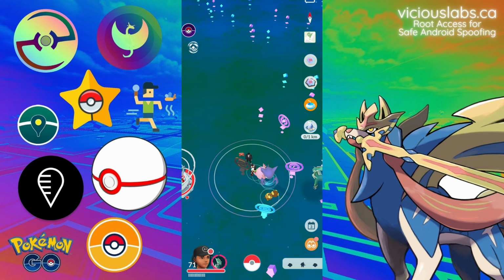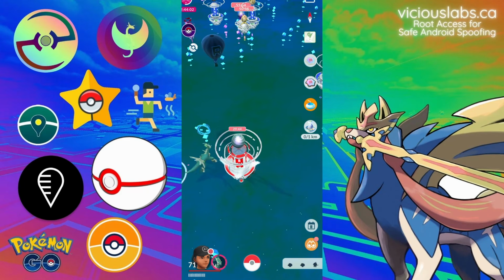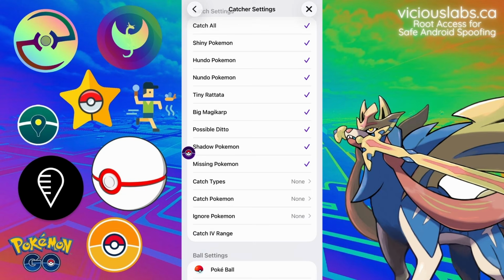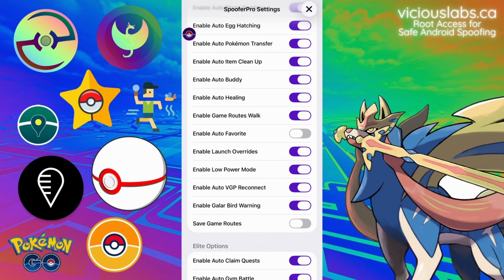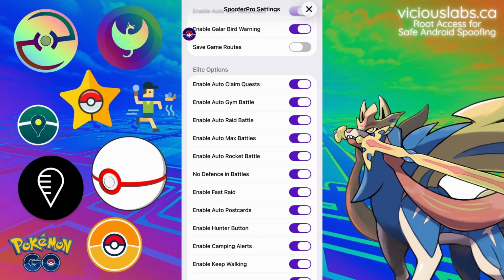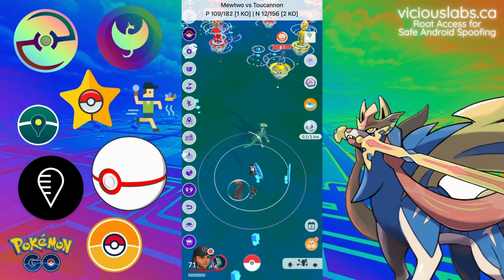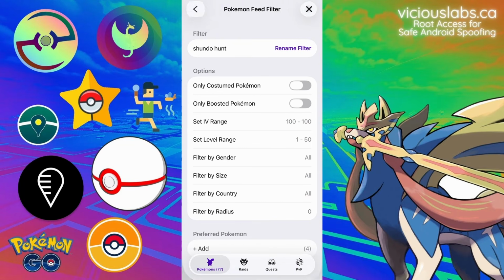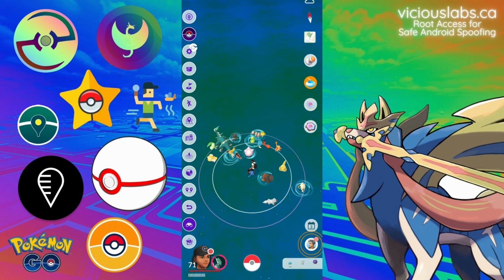How to Download SpooferPro for iOS (Spoofer for iPhone)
Sick of getting strikes on iPogo? Spoof on the MAIN with a rooted android

Welcome to the Vicious channel where I cover spoofing content on Pokemon GO and various other games, my main focus is the development of a community for Pokemon GO and coverage of the various applications and technologies being used. I also dabble in android customization and other gaming titles.

Pokémon GO is a mobile augmented reality game that transformed the way people play Pokémon by bringing the virtual creatures into the real world. Launched in 2016 by Niantic, the game uses your phone's GPS to let you explore your actual surroundings while catching Pokémon, battling at gyms, completing raids, and spinning PokéStops for items. Players can join one of three teams (Mystic, Valor, or Instinct), train and evolve their Pokémon, trade with friends, and participate in both PvE and PvP battles. The game regularly features special events, Community Days, and releases new Pokémon generations over time, keeping millions of players actively engaged in their quest to "catch 'em all" while encouraging physical activity and social interaction in the real world.